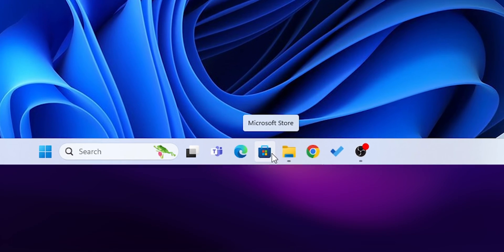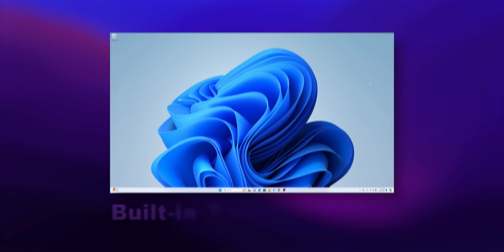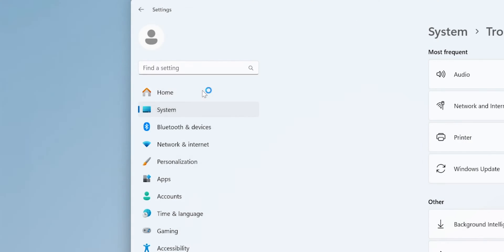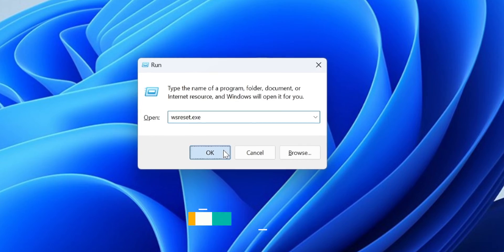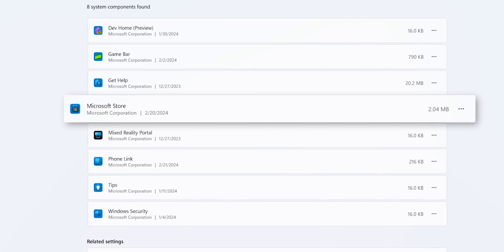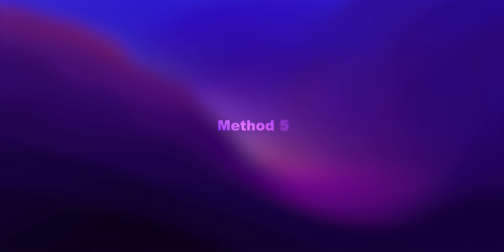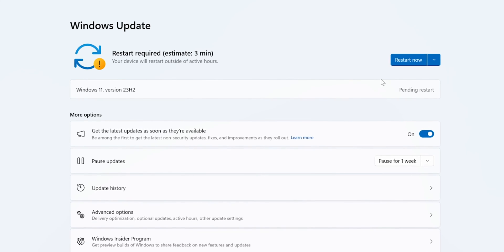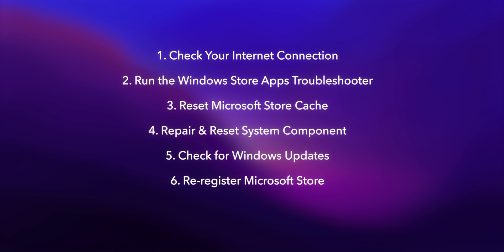How to Fix Microsoft Store Not Working Windows 11?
Encountering issues with the Microsoft Store on Windows 11? This troubleshooting guide covers common fixes for when the Microsoft Store isn't working as expected. Learn how to resolve connectivity issues, reset the Store app, and troubleshoot app installation problems to get your Microsoft Store up and running smoothly again on Windows 11.

Time codes:

0:00 - 0:04 - Intro
0:05 - 0:14 - Check your internet connection
0:15 - 0:40 - Run the windows store app troubleshooter
0:41 - 0:56 - Reset Microsoft store cache
0:57 - 1:29 - Repair & reset system components
1:30 - 1:49 - Check for windows updates
1:50 - 2:04 - Re-register Microsoft Store
 2:05 - 2:12 - Ending